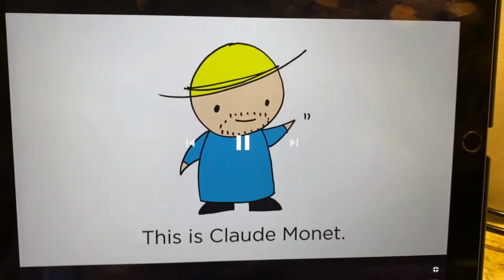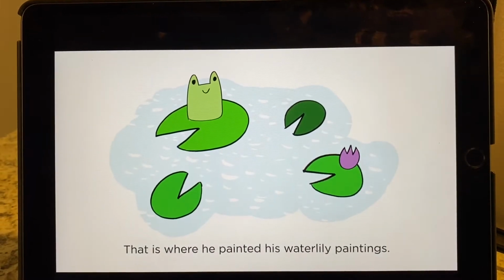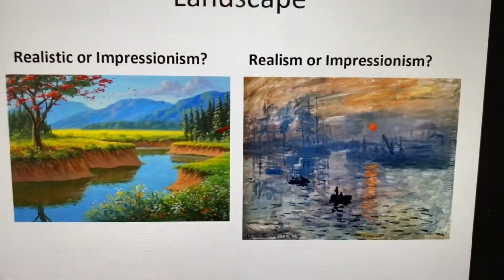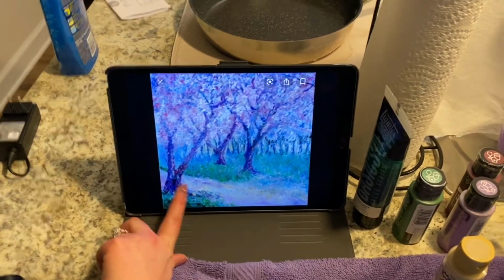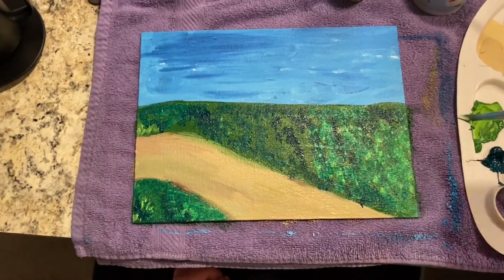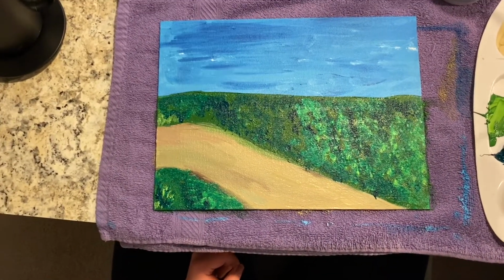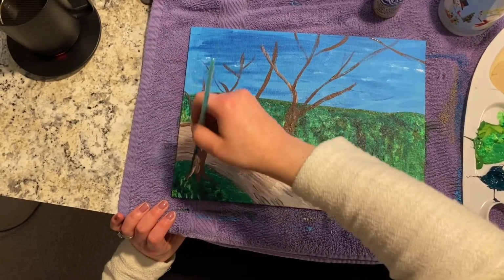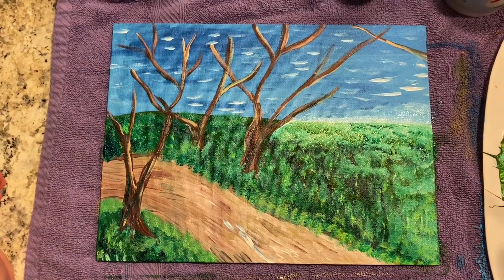Impressionistic Landscape Painting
Middle school art video